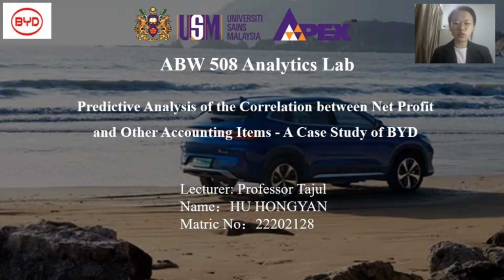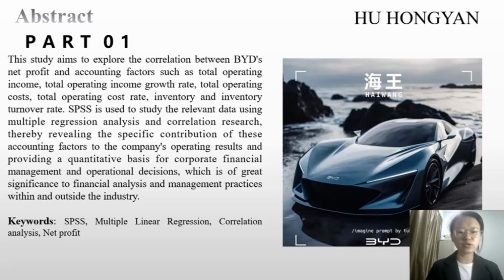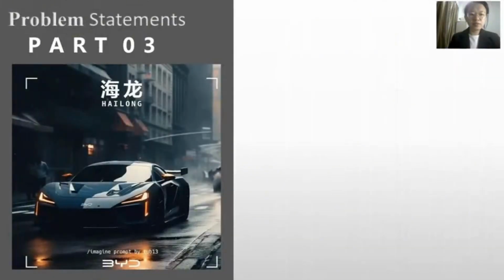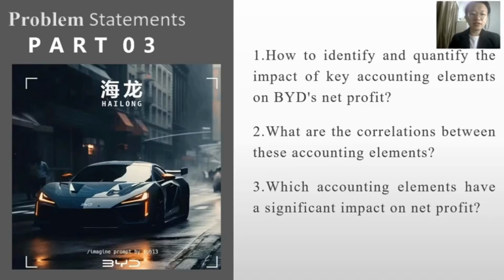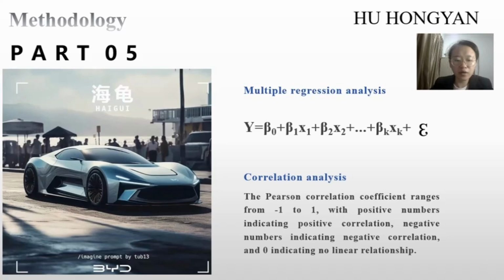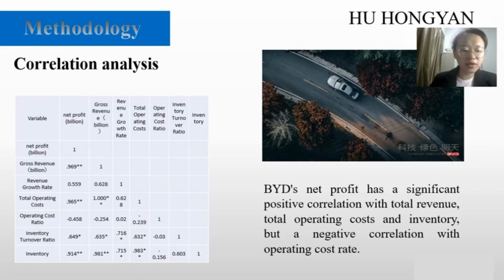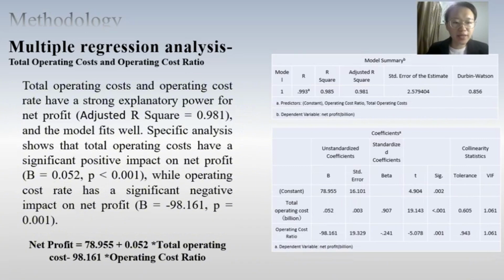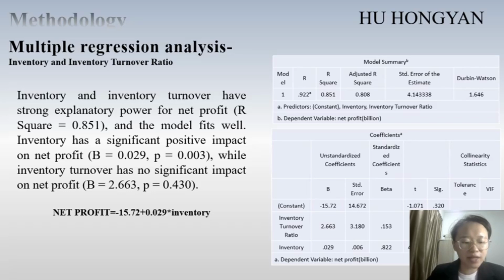HU HONGYAN-ABW508 presentation video-22202128